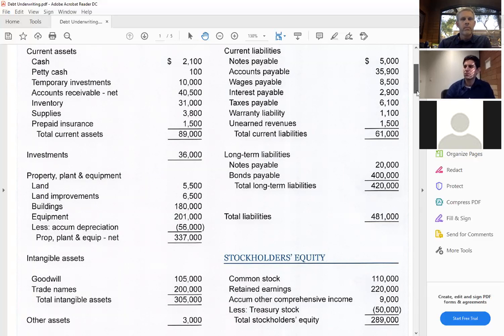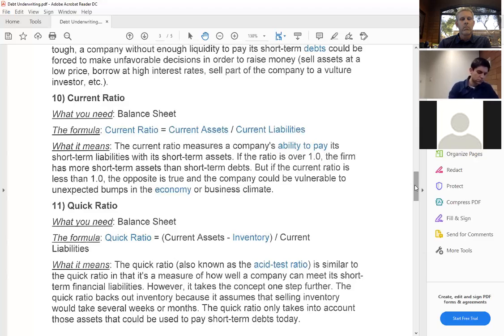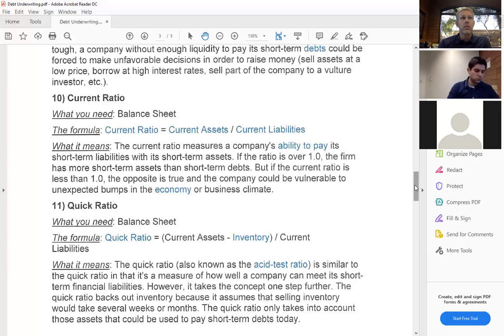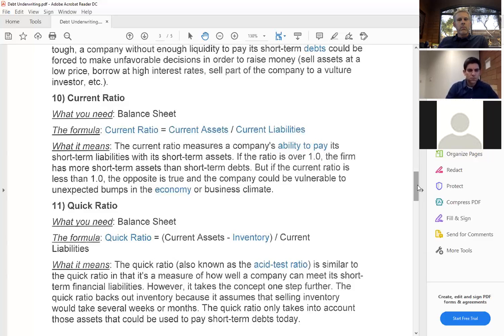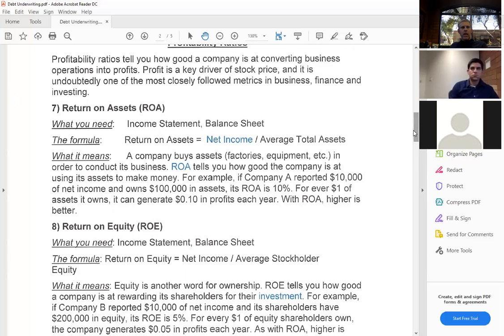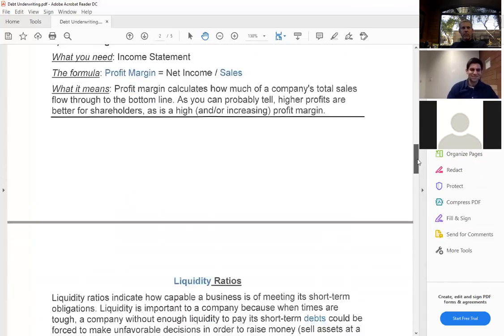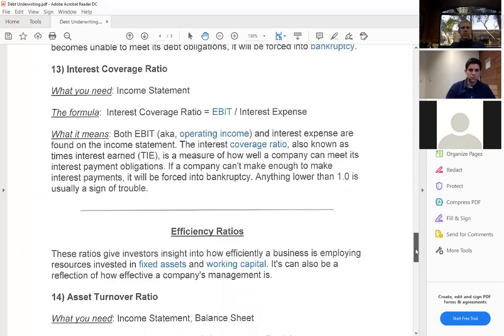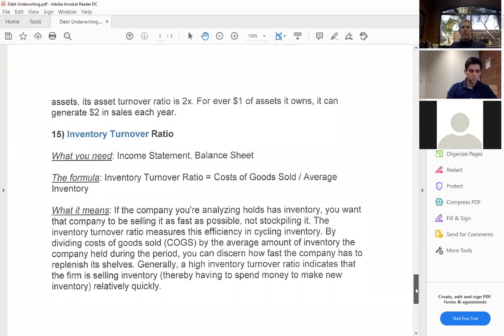Balance Sheet Analysis